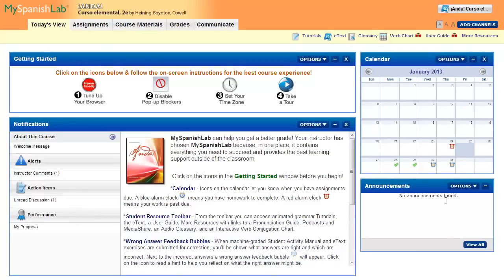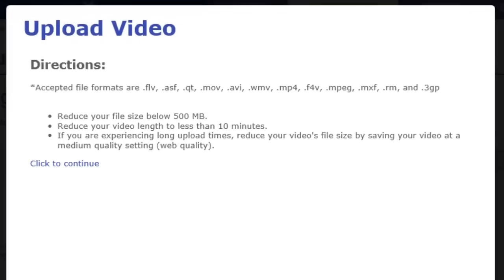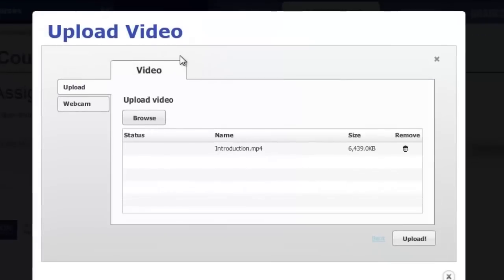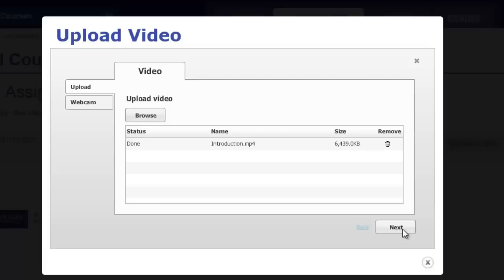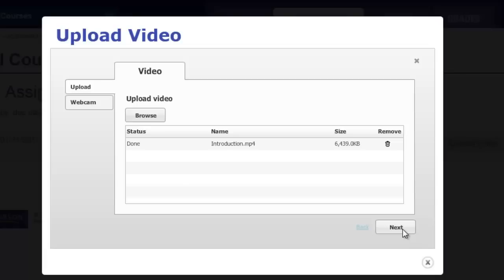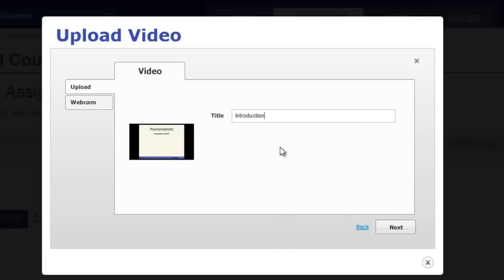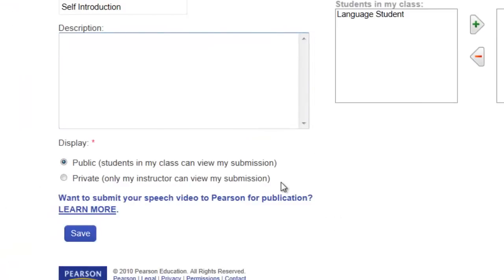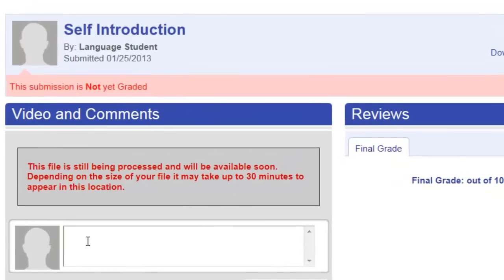MyLanguageLabs Students: How to upload Videos using MediaShare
Walkthrough of how to upload videos to Mediashare.